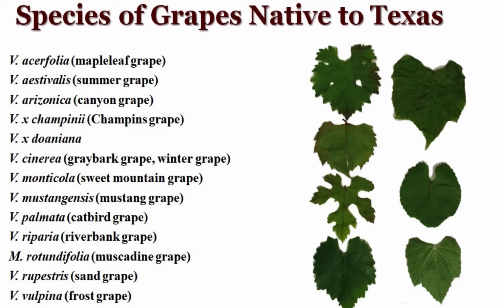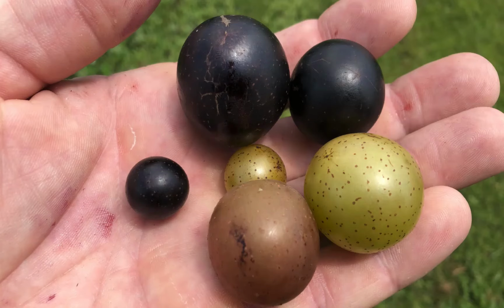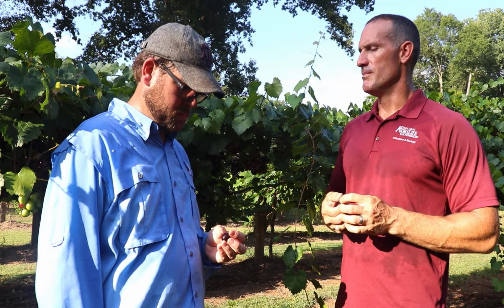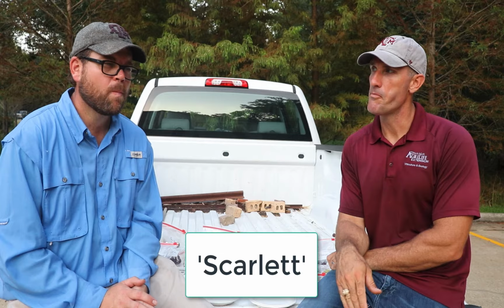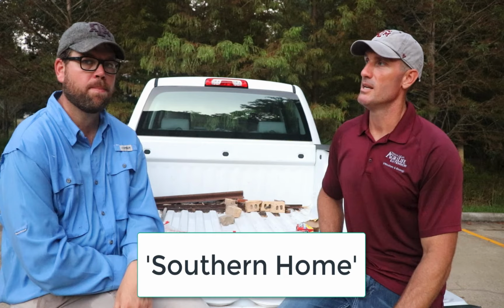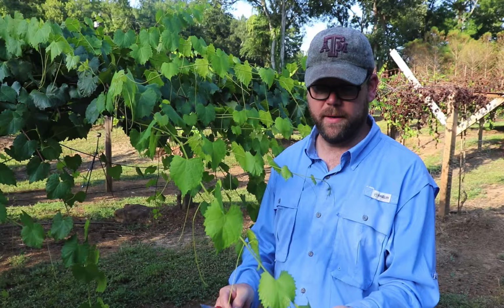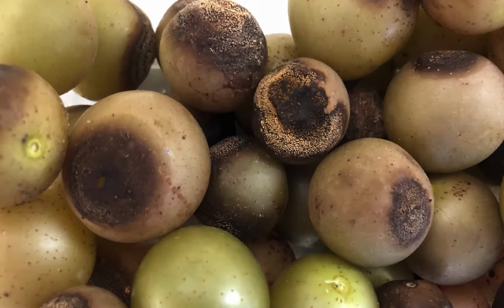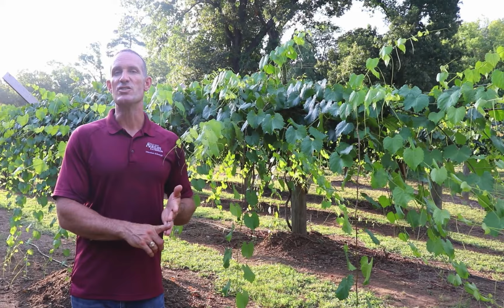Growing Muscadine Grapes in Texas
Texas A&M AgriLife Extension specialists Justin Scheiner and Andrew King share all about muscadine grapes!